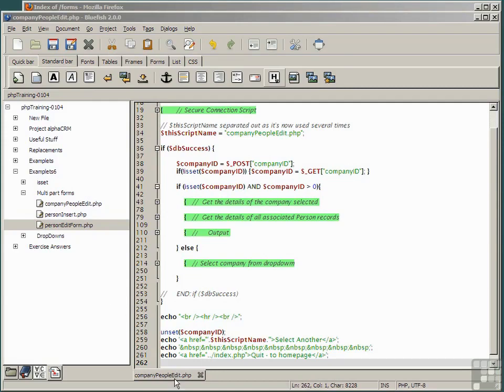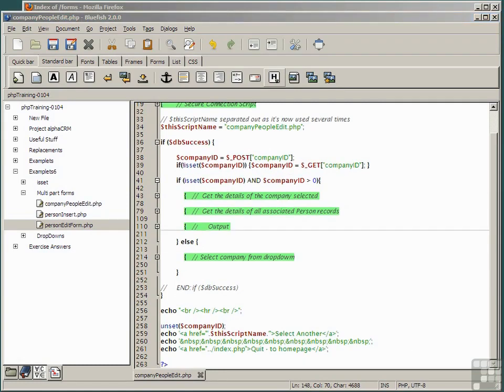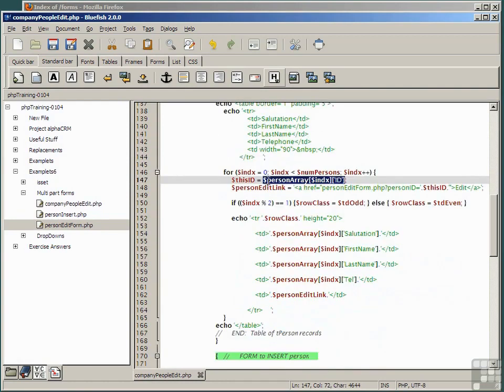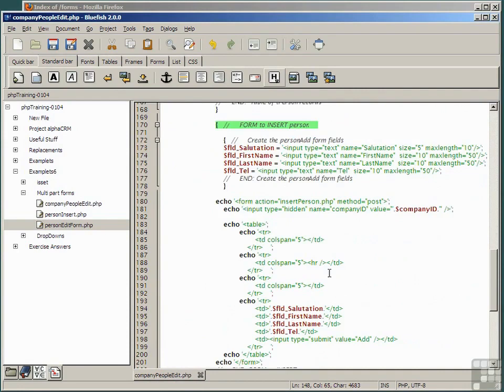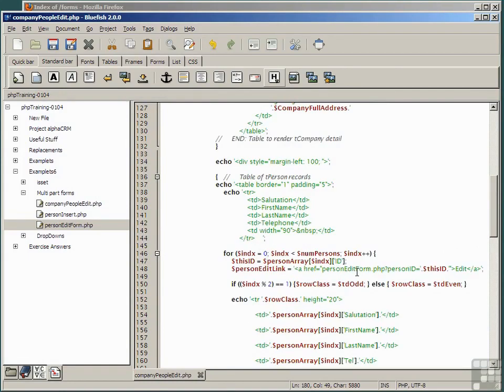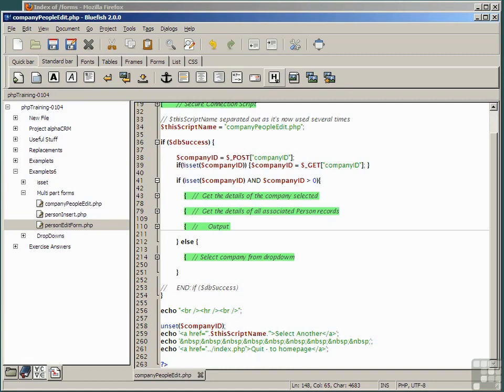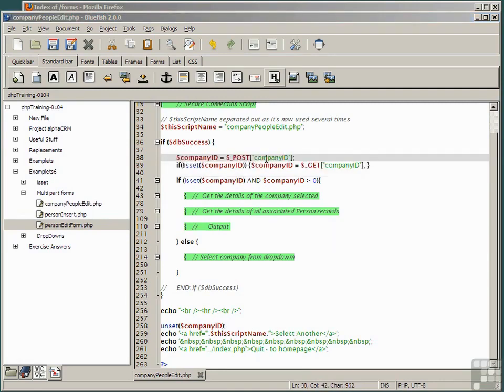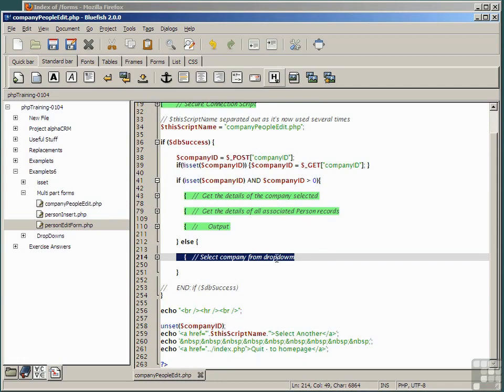PHP and MySQL Tutorial For Beginners 2021 - Save And Return POST and GET - LEC #71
[{(Owner information)}]

From: Lahore.